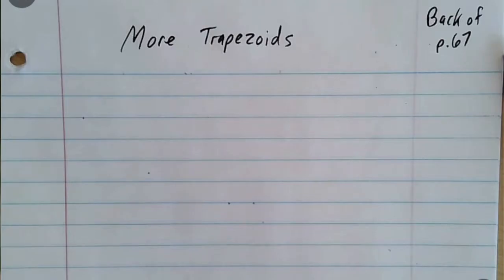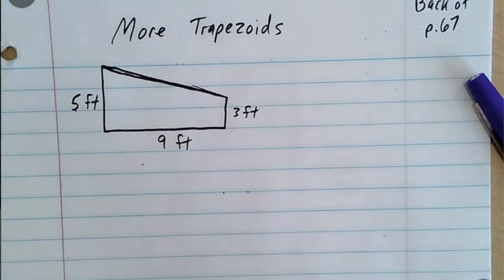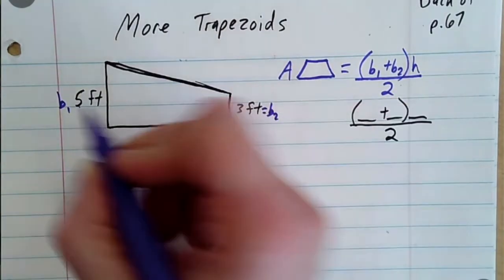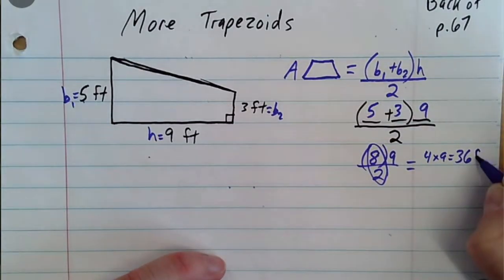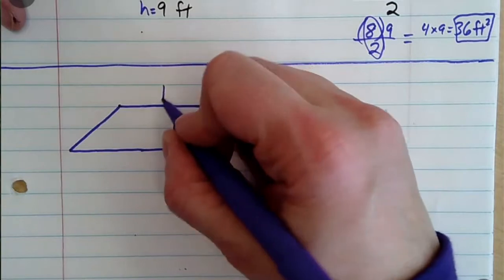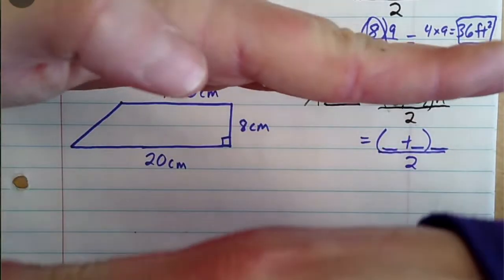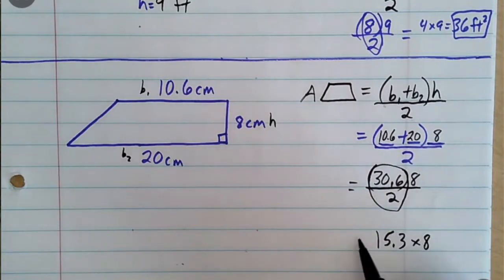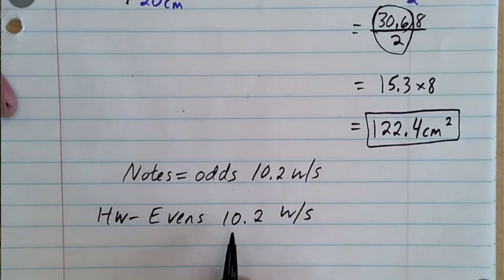Back of p 67 More Trapezoid Notes